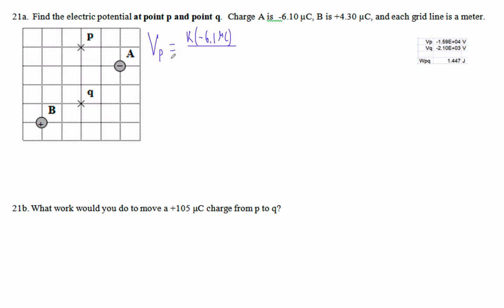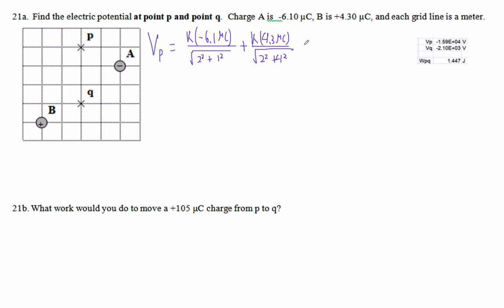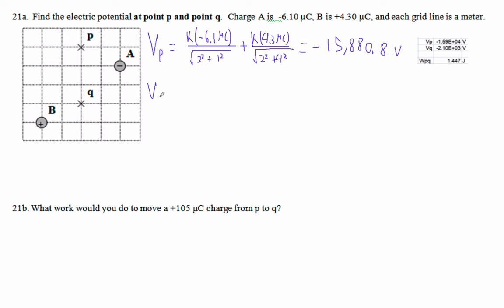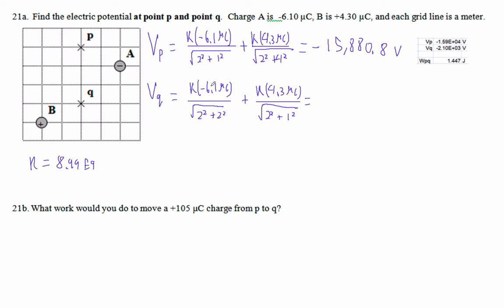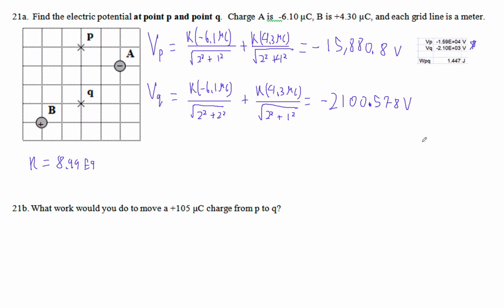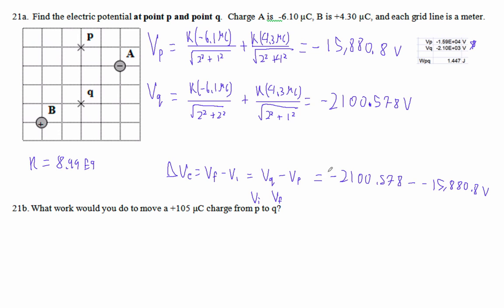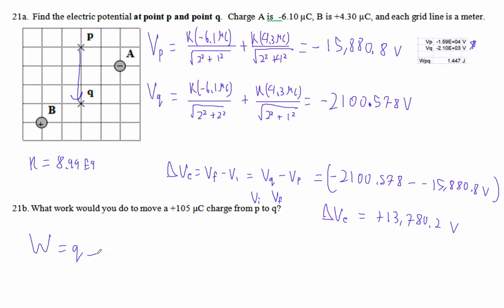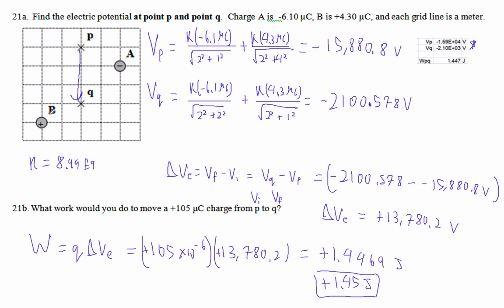HTPIB16 Group Quiz HM #21